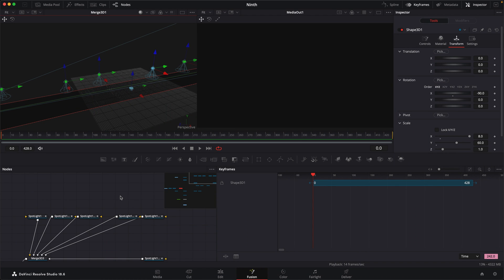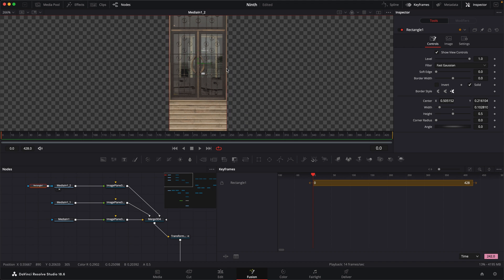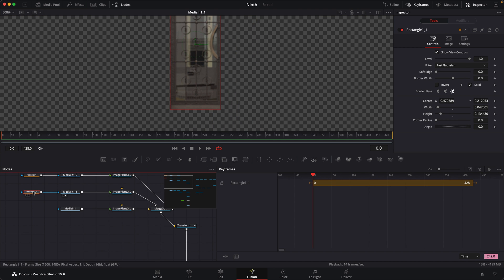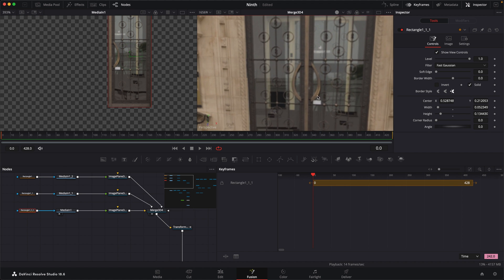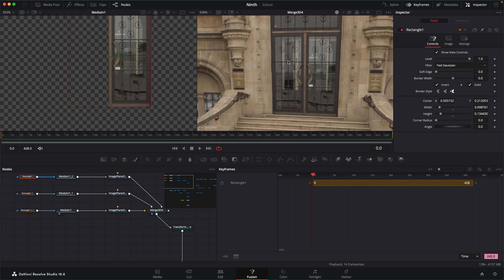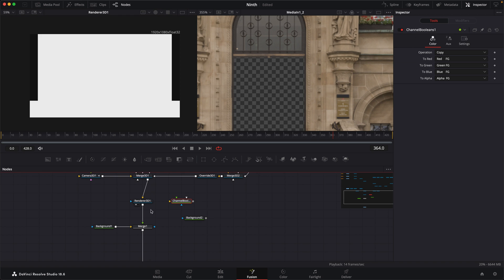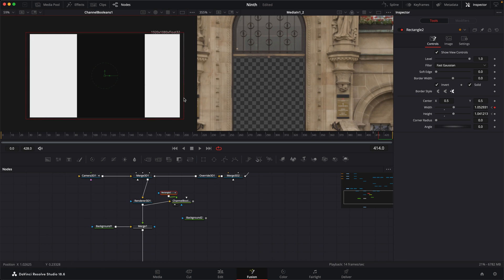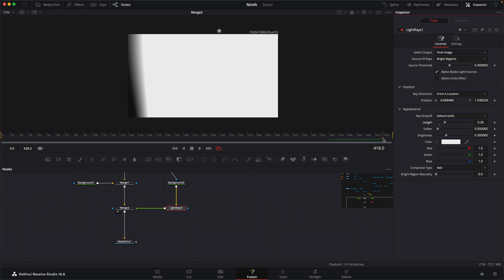"The Ninth Gate" titles: adding light rays and door animation in DaVinci Resolve Fusion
In part 2 of making titles inspired by the movie "The Ninth Gate" in DaVinci Resolve Fusion, we will work on finishing off the titles. First we will look into how we can split up the image of the building. By using masks we can separate the doors and set different pivots, so we can have the doors animate open as the camera gets closer. Then we will discuss reusing the alpha from our 3d scene in Fusion to use for our light rays. As we continue we will run into some issues with are setup and look into some ways we can fix them for our final shot. Next we look into to using some noise and animation to make the rays look a little more interesting. Last we do some final tweaks adding some blur, glow and motion blur to finish off the sequence.
I took a different approach to this tutorial and decided to do it a little less refined so that people might understand some of the issues and solutions you may run into when doing your own projects. This means it's not already planned out so expect a little bit of jumping around in the composition. 😀

As always if you have any problems or issues fell free to reach out in the comments and I will do my best to reply as soon as I can.

If you would like to follow along here are the links to the stills from Textures.com:

We've had people reach out asking how they can help support. If you feel the videos add value, we just setup a paypal me account if you would like to help support us:

00:00 - Intro
00:29 - Setting up our doors
03:18 - Setting the pivot for the doors
05:28 - Animating the doors
06:39 - Setting up the alpha
09:21 - Setting up the light rays
13:44 - Some fixes
15:21 - Adding motion blur
16:13 - First render
17:06 - Final fixes
18:39 - Final render